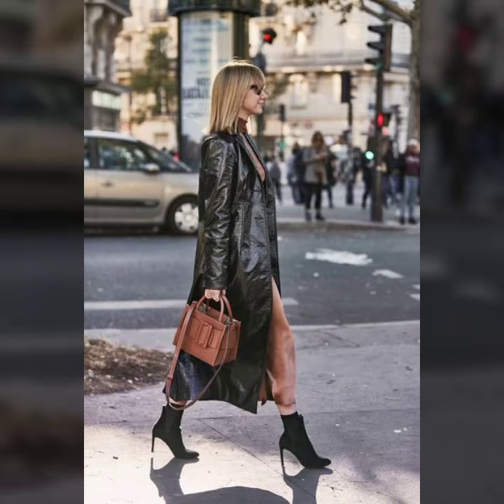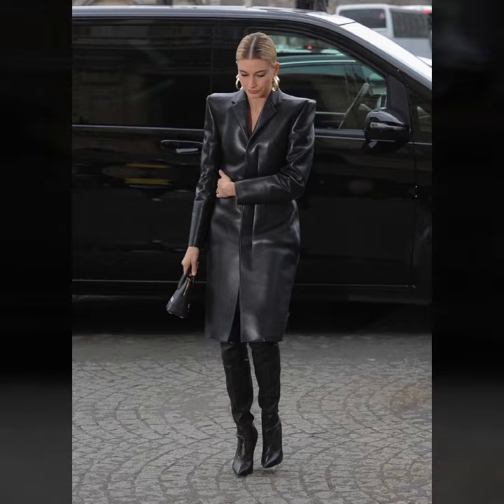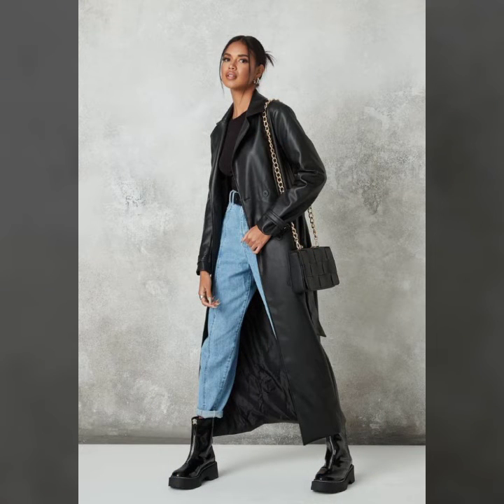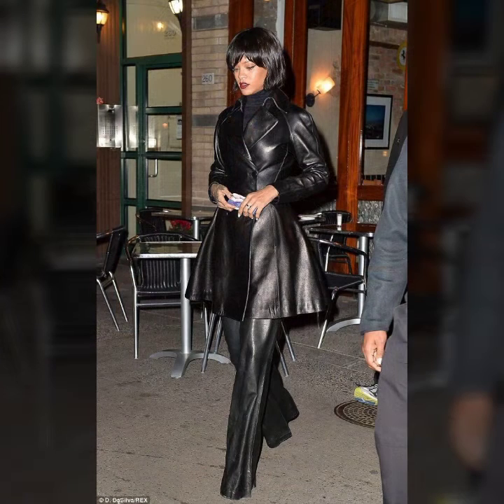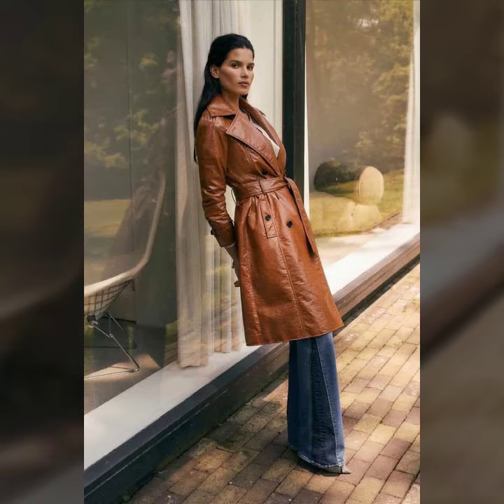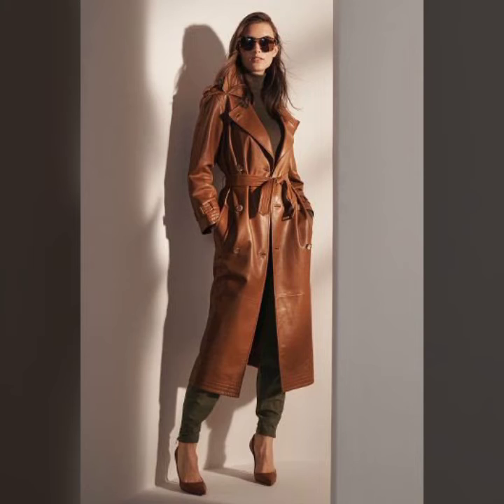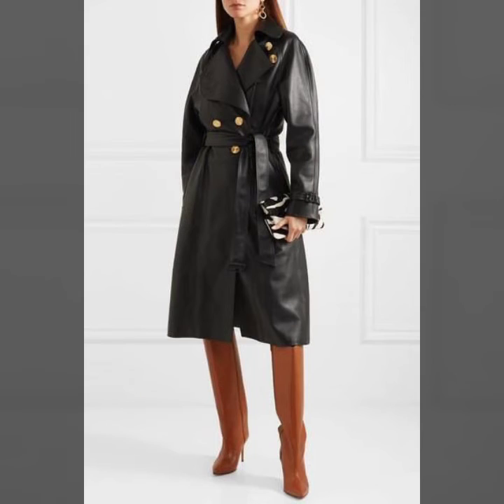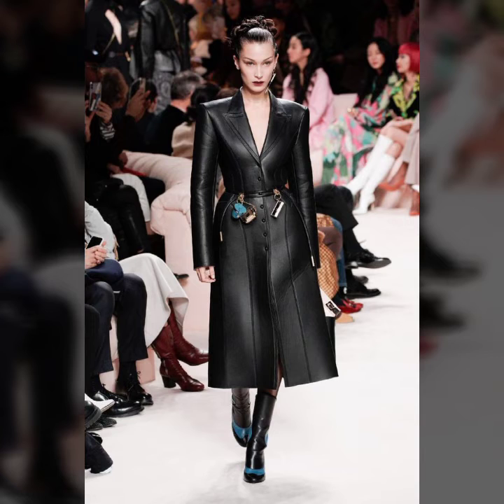Trendy incredible leather long coat for ladies #2022